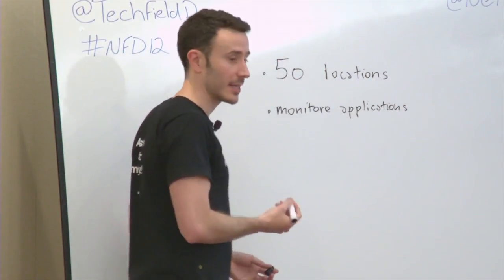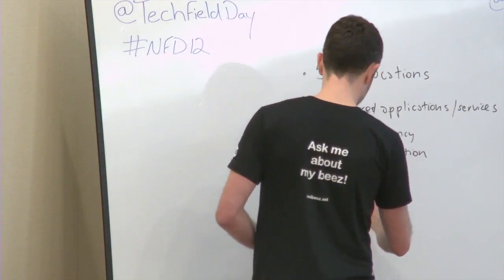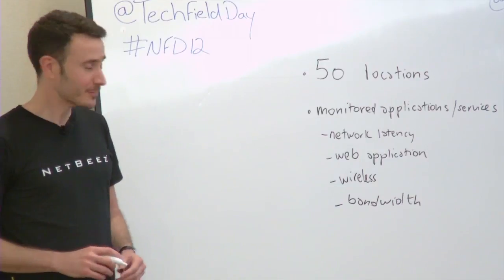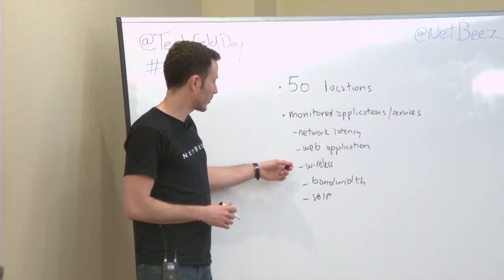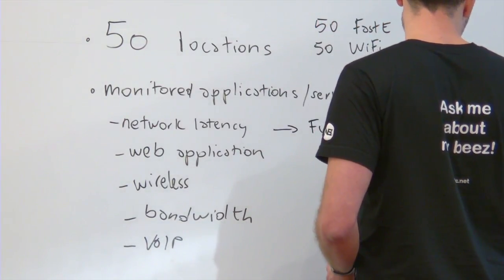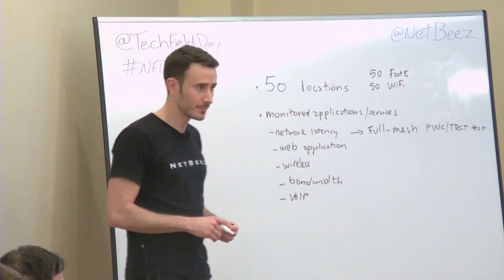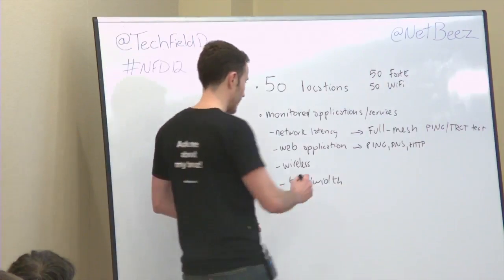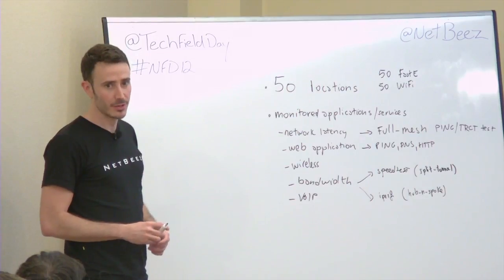NetBeez Typical Customer Installation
Stefano Gridelli, CEO and Co-Founder, gives a quick overview of a typical NetBeez deployment at a customer site. Recorded at Networking Field Day 12 on August 12, 2016.